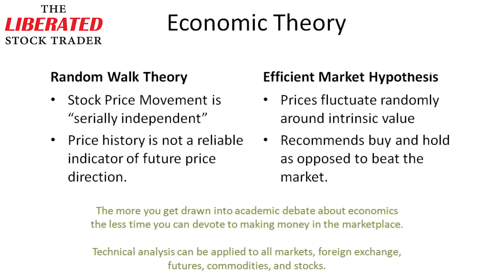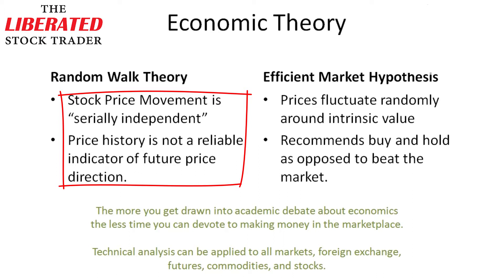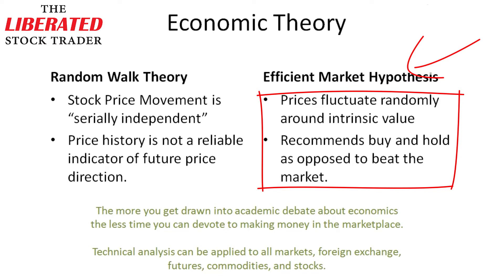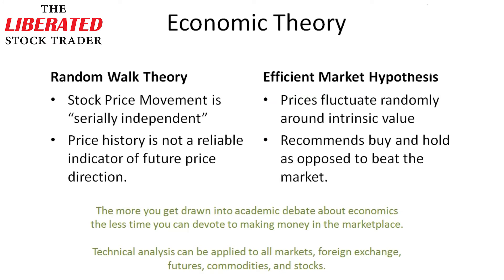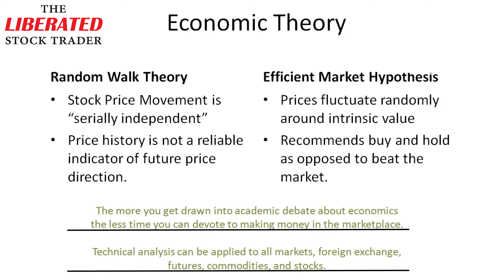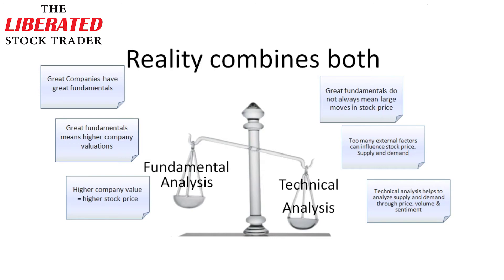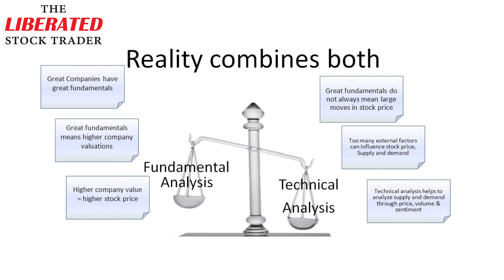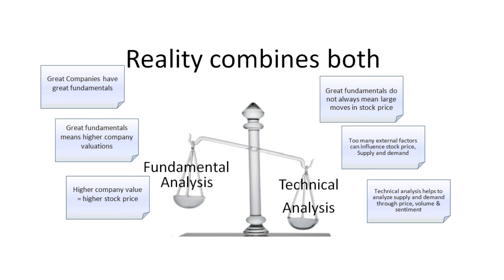Efficient Market Hypothesis vs. Random Walk Theory vs. Stock Market Reality: Learn Stock Investing.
Video Description
Economists generally argue that stock price movement is essentially random and that when you trade stocks, you are simply gambling.  They state that the history of price has no bearing on the future stock price.  However, we know randomness does exist but only in the short term (minutes to days time-frame).

What is Random Walk Theory in Stocks?

The technical analyst sees clearly that stock prices move in trends, and we will discuss this in detail in market cycles and Fibonacci waves later.  Price trends are as clear as day and night.  The job of a business is to add value and create profit; this means the default direction of the market is up.  However, this is interspersed with times of sideways and negative price growth.  A random walk, it is not.

If we look at the random walk theory, the core principle is that stock price movement is serially independent, so they assert that the stock price is random; it essentially moves around with no basis and no relation to its historical price.

What is the Efficient Market Hypothesis (EMH)?

Efficient market protagonists suggest that stock prices are not random and that they fluctuate around the intrinsic value of a stock, meaning that the market is efficient and always correct.  Buying and holding the wrong stock can make you poor if your timing is wrong.

My name is Barry Moore a certified financial technician, with the International Federation of Technical Analysts. I have been independently researching, trading, and investing in the stock market for over 20 years.

Recommended Reading